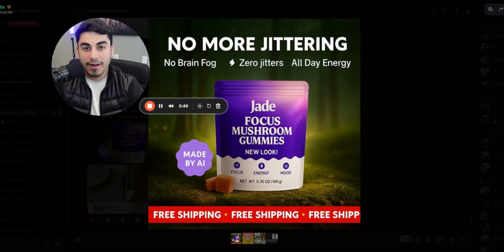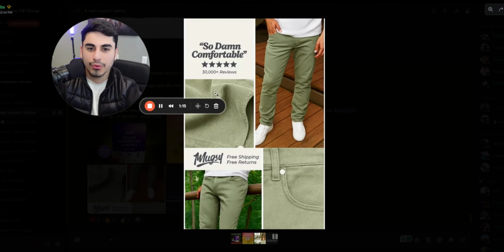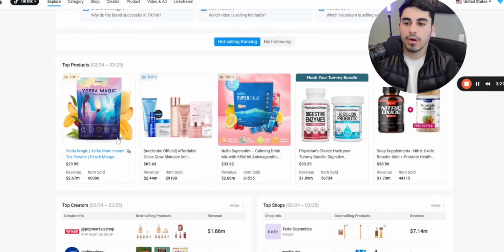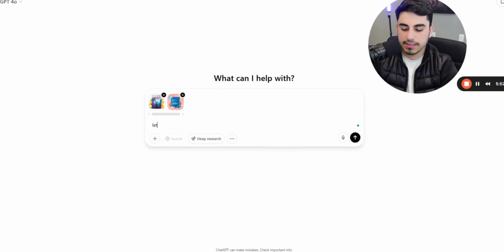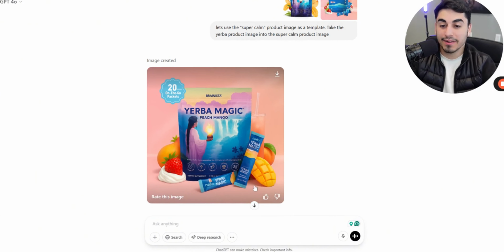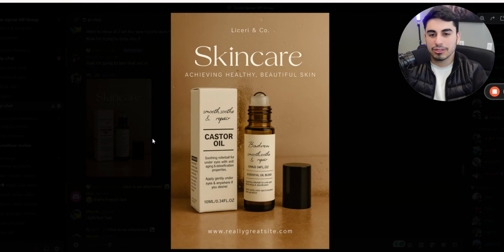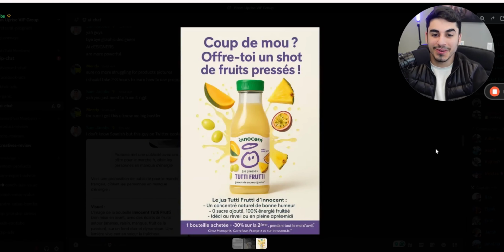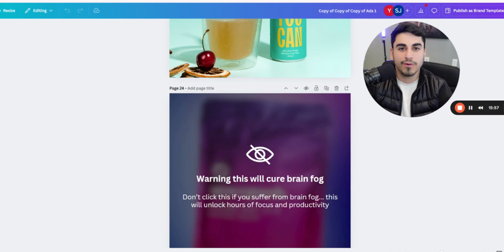Chatgpt Just Changed Dropshipping Forever (HUGE UPDATE!)